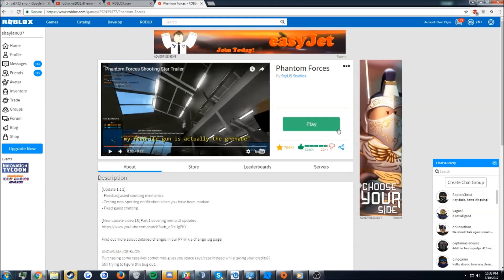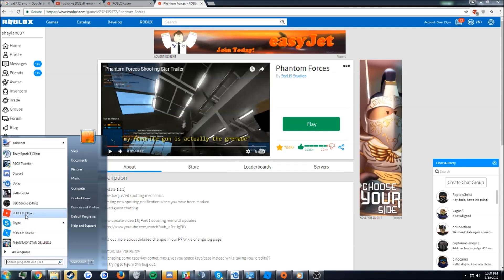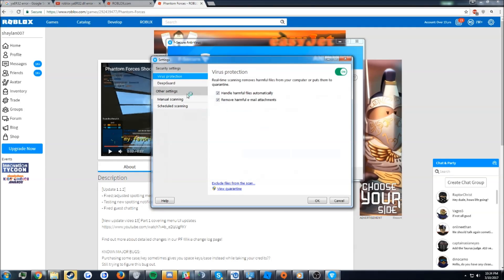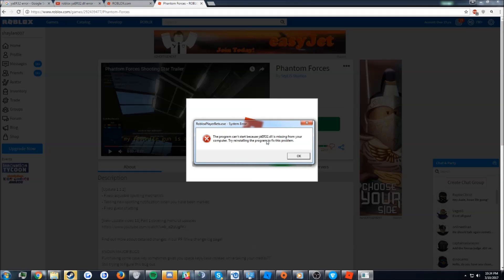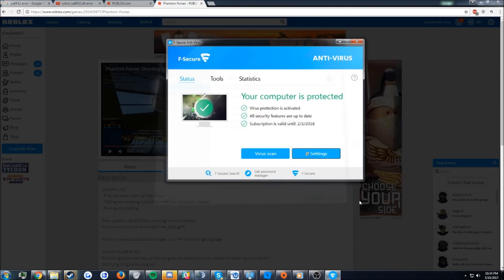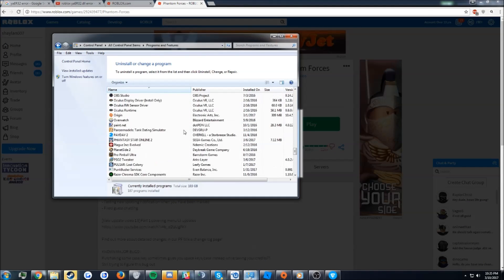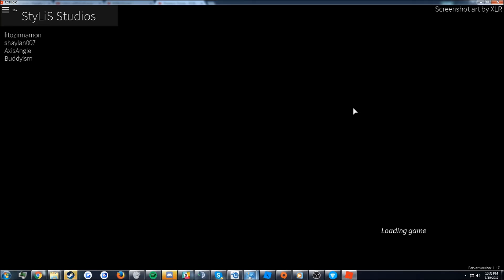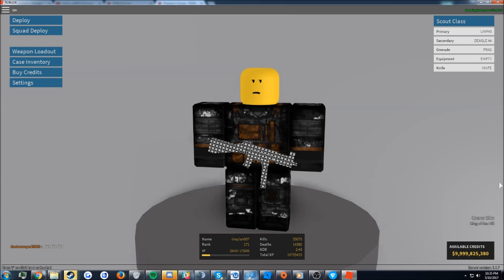Fix to the yaER32.dll Error on Roblox (F-Secure)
Not sure if this will be of much use to anybody getting this error who use a different virus protection service than what I use. But the error is connected to the firewall being used on the computer.